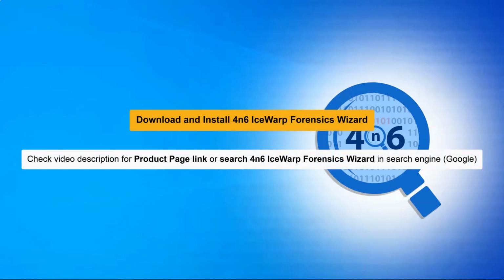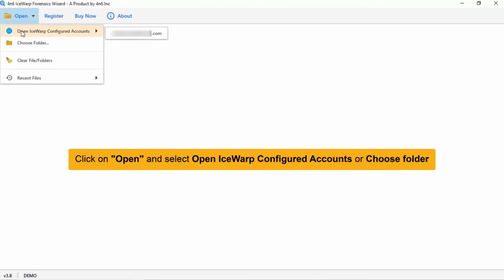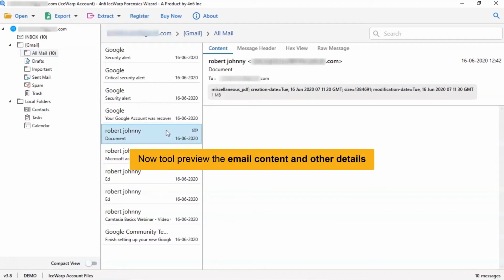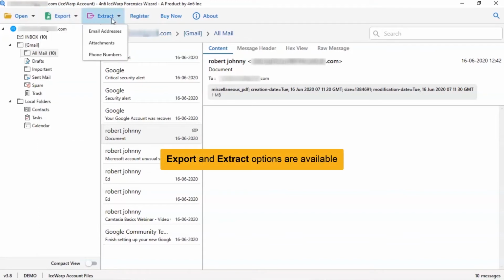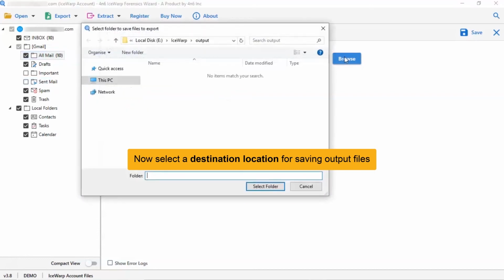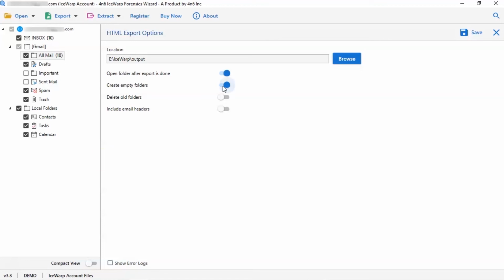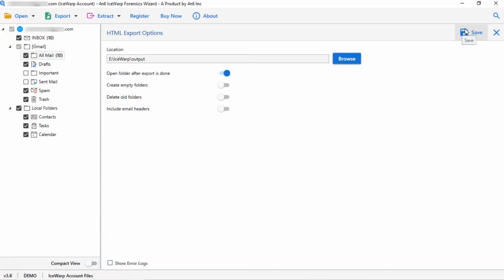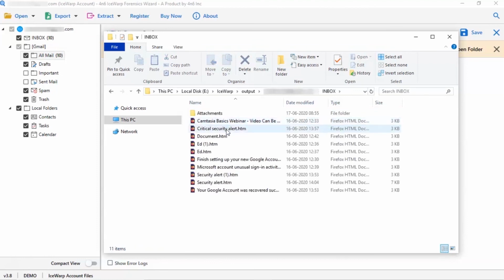How Can I Migrate & Move IceWarp to HTML Format Speedily in 8 Steps ?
This video tutorial explains how to properly convert IceWarp file to HTML. In particular, the IceWarp to HTML Converter application enables various IceWarp file elements to be saved quickly in HTML. From now on, the complete hierarchy of the original database structure is retained during the process to convert / migrate IceWarp to an HTML file. The tool supports all versions of Windows operating system, such as Windows 10, Windows 8.1, Windows 8, Windows 7, Windows XP, Windows Vista, etc. The software is completely independent to migrate the IceWarp file to HTML.

IceWarp to HTML Converter Tool Free online download from a trusted official source:

Batch Migration from IceWarp to HTML in Simple & Quick Steps

Step 1: Start and run IceWarp to HTML Converter on your PC.
Step 2: Upload IceWarp files by clicking the Select Files or Select Folder option to convert IceWarp to HTML file.
Step 3: Check the mailbox items to be transferred with the internal folder hierarchy.
Step 4: Select the HTML option from the list of provided saving options.
Step 5: Apply the filters according to your needs.
Step 6: Press the Save button and then quickly start the process to mass migrate IceWarp to HTML.
Step 7: Once done, hit the OK button to confirm and get out of here.
Step 8: Open the result data file directly from the target folder.